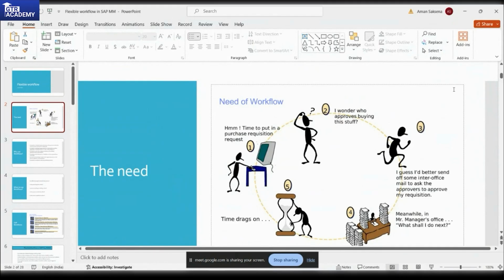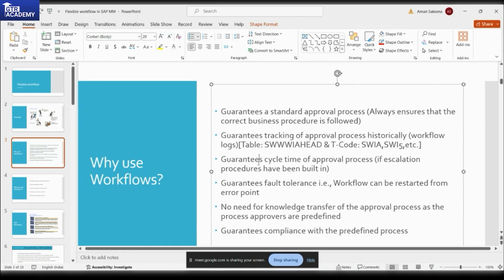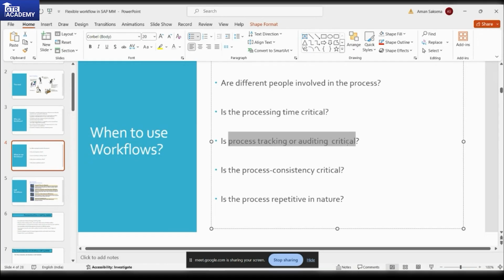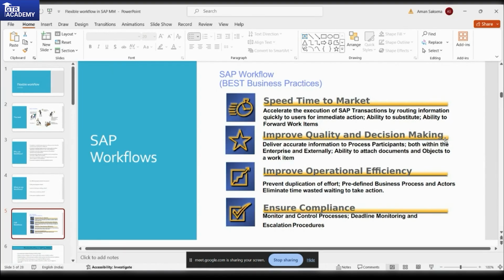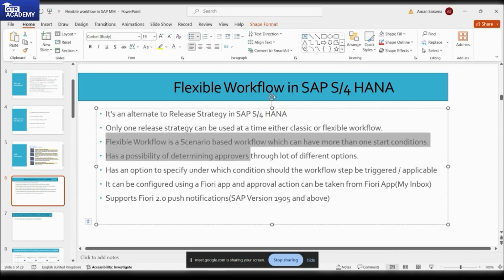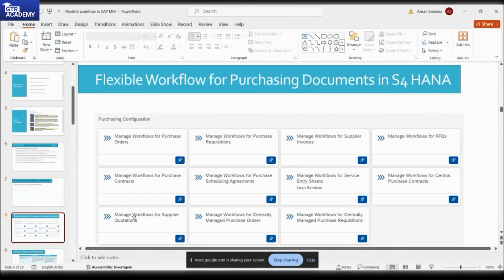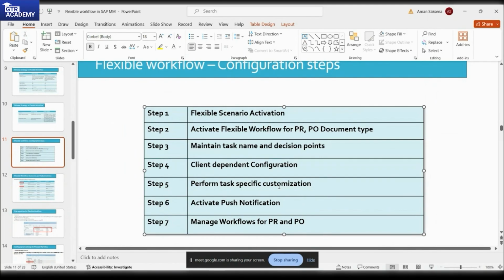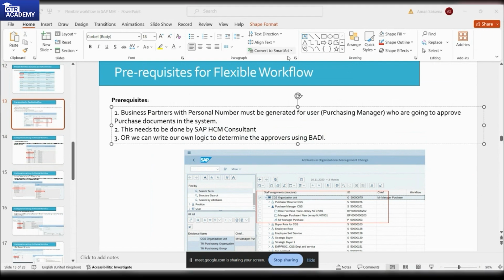Session 50 Flexible Workflow Overview